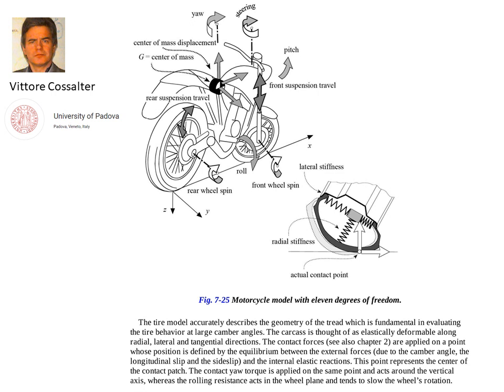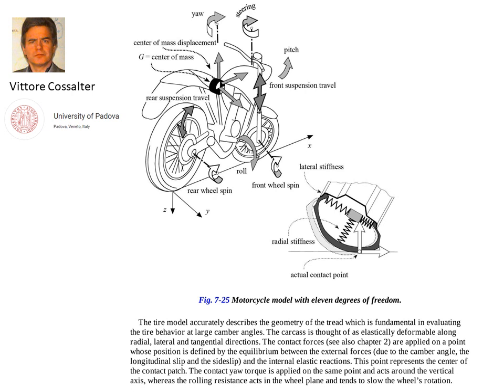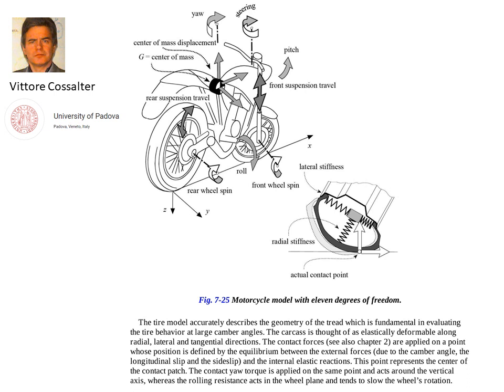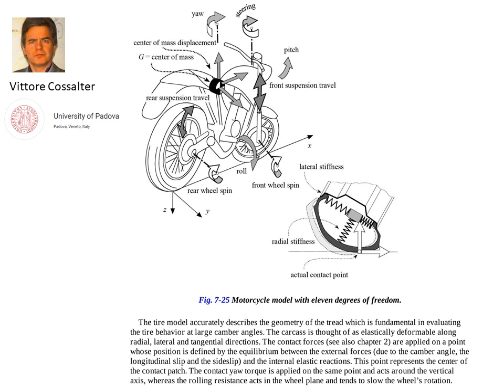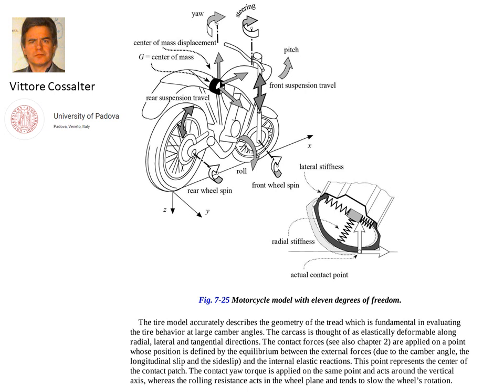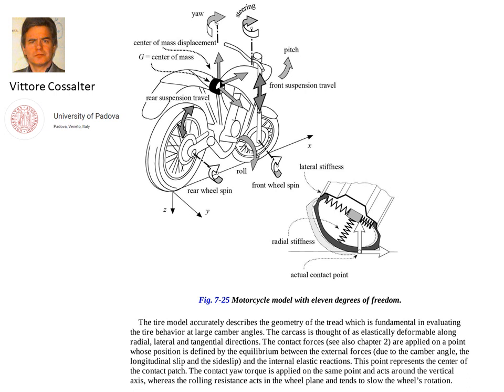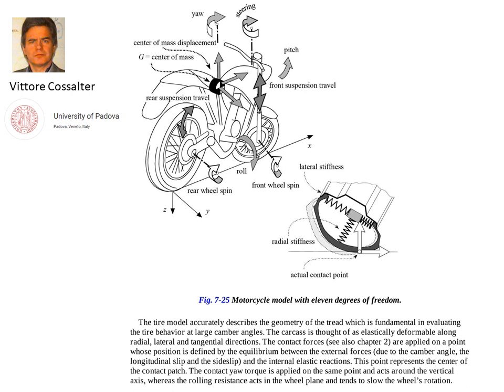Motorcycle Dynamics - Ours goes to 11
Brief look at Professor Vittore Cossalter's tremendous work Motorcycle Dynamics.

Table 3.1: motorcycle parts

Object Name
1 rear wheel
2 swingarm
3 main body
4 steering head
5 front fork
6 front wheel

It is clear from (3.1) to (3.6), that the position vectors of these bodies should be written as a function of the generalized coordinates q. To do that, the set of generalized coordinates should be defined first.

This is done in the next section.

The motorcycle model has eleven degrees of freedom (DOF). These are defined as follows. The motorcycle as an object in three dimensional space has six degrees of freedom; three translational, and three rotational degrees of freedom. On top of these six DOFs, there are two DOFs for the front and rear suspension deflection, two DOFs for the rotation of the wheels and one DOF for the steering axis. Together, this adds up to eleven DOFs. Eleven DOFs means that eleven generalized coordinates have to be defined. In the process of deriving the model equations, several iteration steps have led to different sets of generalized coordinates. The set of generalized coordinates presented here result in a compact formulation with the smallest number of logic operations in the equations. Each generalized 11 coordinate has been given a name so that it is easy to refer to a certain coordinate. The coordinates and their names are summarized in Table 3.2.

Table 3.2: Generalized coordinates

Name Short description Units
q(1) = x0 x-coordinate [m]
q(2) = y0 y-coordinate [m]
q(3) = z0 z-coordinate [m]
q(4) = q0 yaw angle [rad]
q(5) = q1 camber angle [rad]
q(6) = q2 pitch angle [rad]
q(7) = q3 steer angle [rad]
q(8) = q6 swingarm angle [rad]
q(9) = d2 fork length [m]
q(10) = q9 rear wheel orientation [rad]
q(11) = q10 front wheel orientation [rad]

x0,y0,z0; x-coordinate, y-coordinate, z-coordinate

The first three generalized coordinates are translational. These coordinates give the motorcycle the freedom to translate. The x-, and y-coordinate are not the same as the lateral and longitudinal direction of the motorcycle. The x-, y-, and z-coordinate together form a vector, that defines the position of the joint between the main frame and the steering head. This point is defined in a three dimensional space measured w.r.t. an inertial reference frame that is fixed to earth and it is independent of any coordinate system internal to the motorcycle.